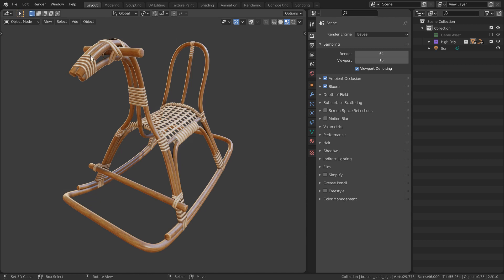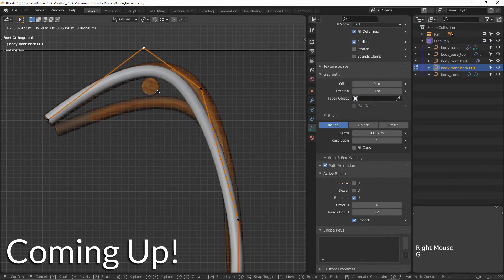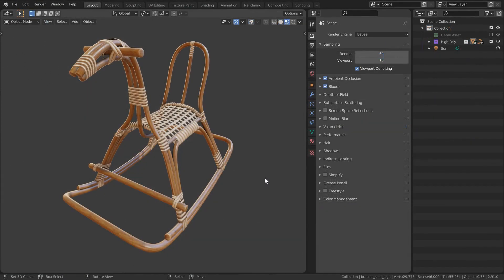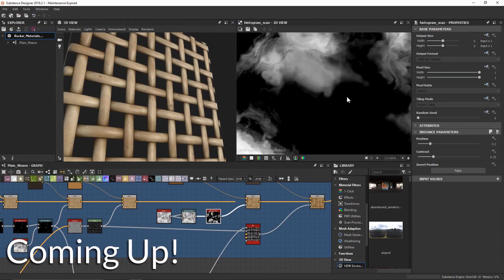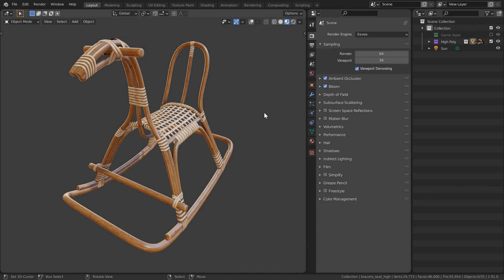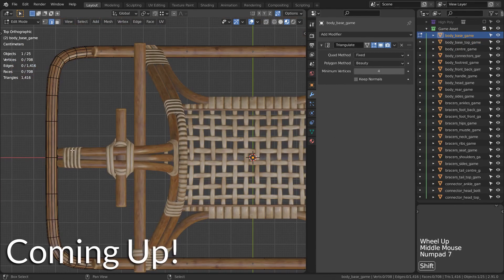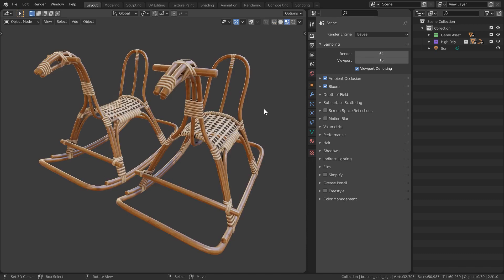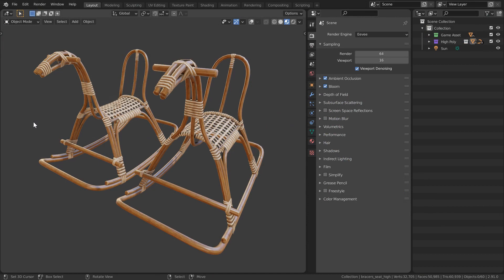[Freebie] Course Overview | Rattan Rocker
If you have ever been interested in learning how to create game-ready assets using efficient, non-destructive workflow techniques then this is the course you've been looking for! In this course, we will cover the entire game asset workflow from start to finish. We will model, unwrap, texture and finally render out a game-ready rocking horse asset that will also look great for your game-art portfolio.
Help support me and get access to all of the goodies!